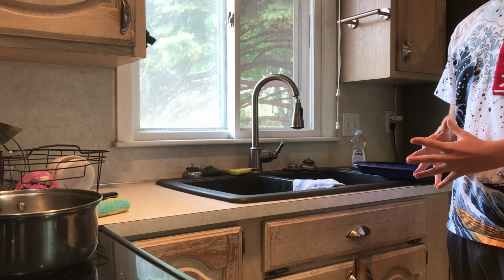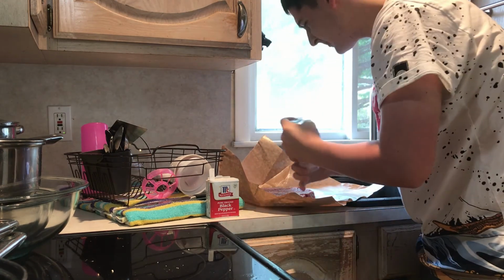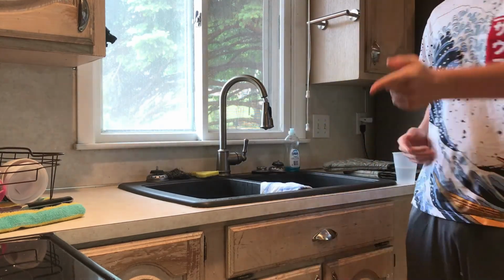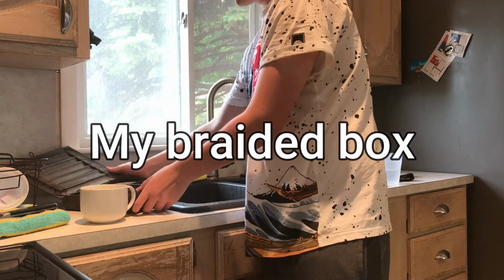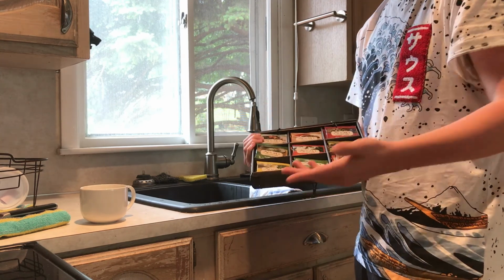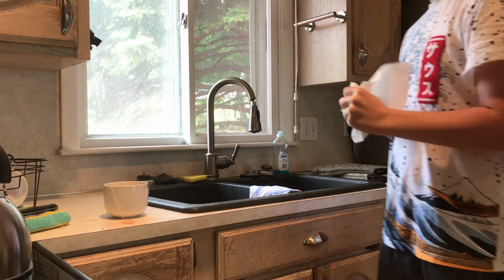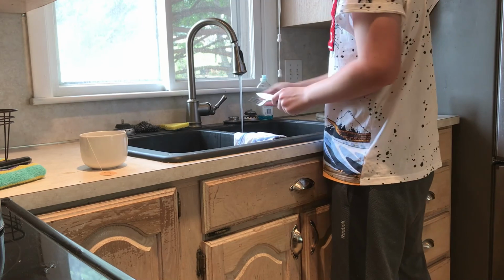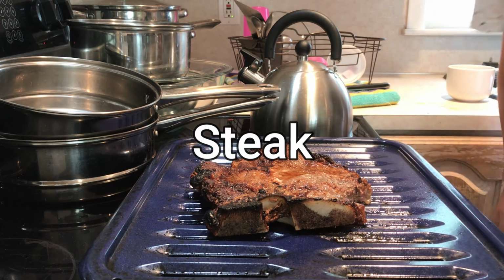Cooking with Kaydon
The easiest way of cooking steak, I'm your chef, and I will show you the ropes in my kitchen